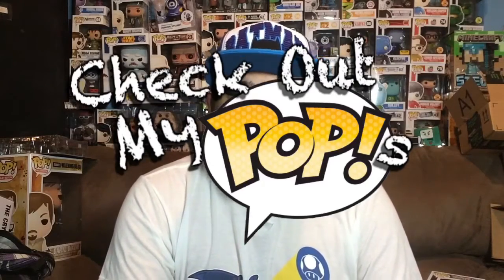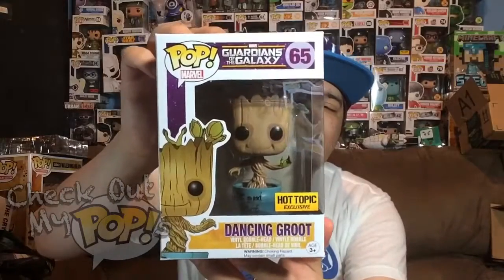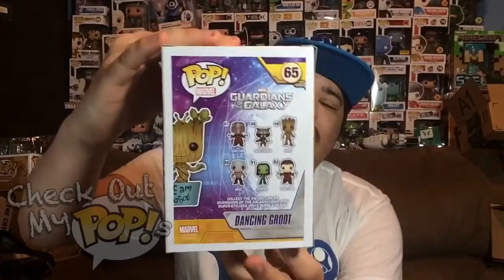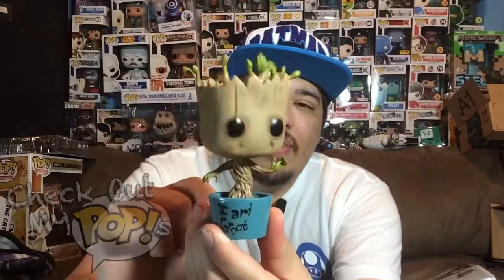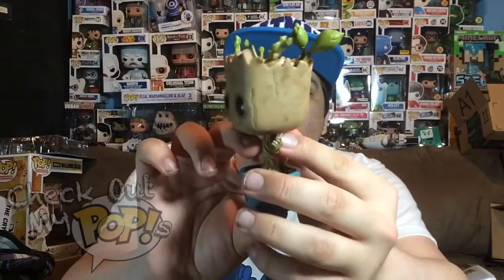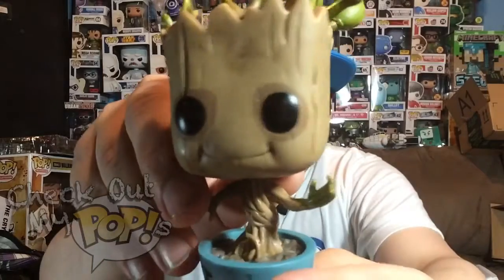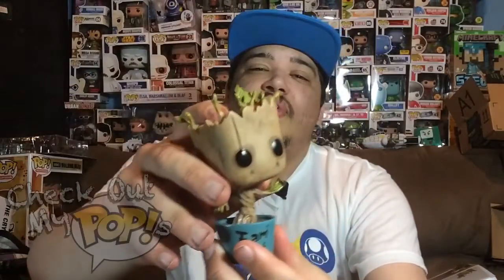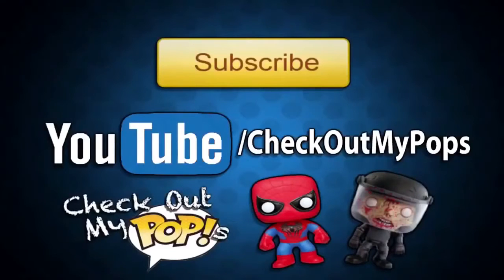Check Out My Pops: Awesome Hot Topic Exclusive I Am Groot Dancing Groot Funko Pop Review!